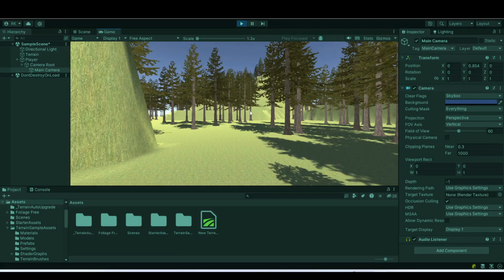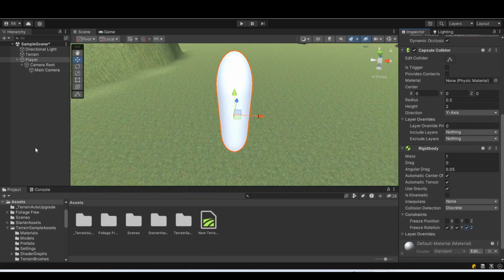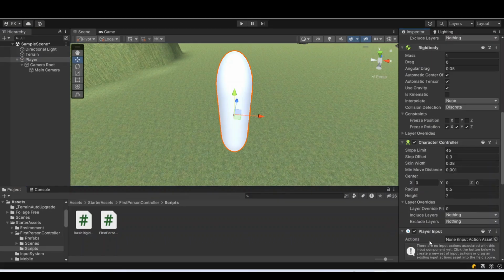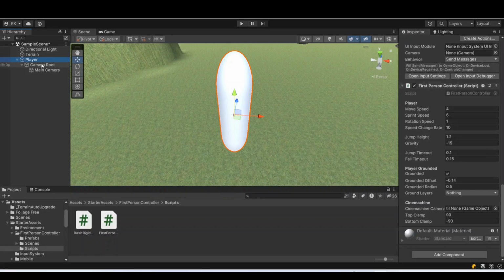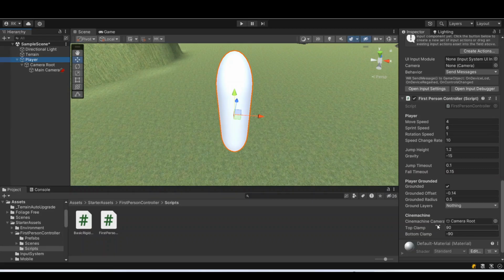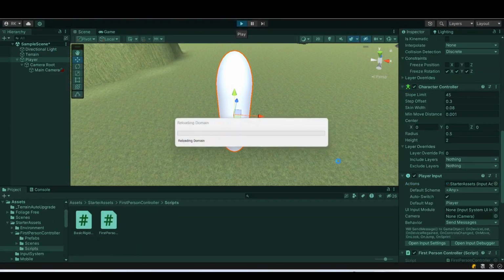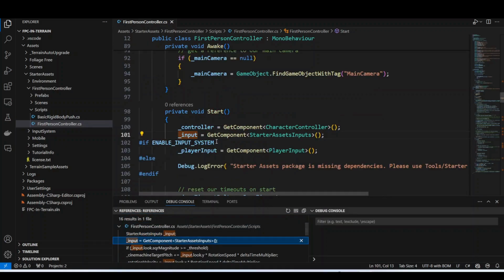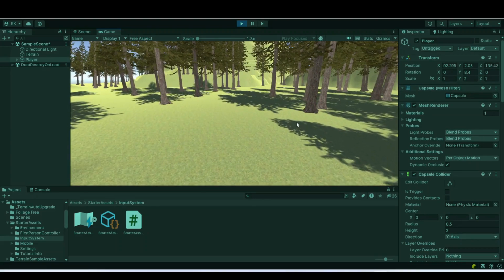08 First Person Controller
First add RigidBody component to the player. Then add FirstPersonController component . Here are the steps to configure this component.

1 Add FirstPersonControllerScript from Assets-StarterAssets-FirstPersonController-Scripts to the player
2. In the "First Person Controller" section of Player properties, go to Cinemachine section and drag and drop camera_root object from the Hierarchy to this field
3., In the Ground layer mask field select only “Ground” from the drop-down
4. Set Player Input field to StarterAssets.inputactions
5. From the Assets panel, drag and drop Assets-StarterAssets-InputSystem-StarterAssetsInput.cs on to Player Properties (i.e. add this script to the player object)
6. Open properties for the Main Camera and add "Cinemachine Brain” component to the camera
7. Run the game and check if you are able to navigate the player using up/down/left/right keys